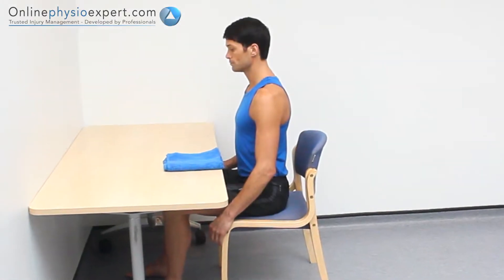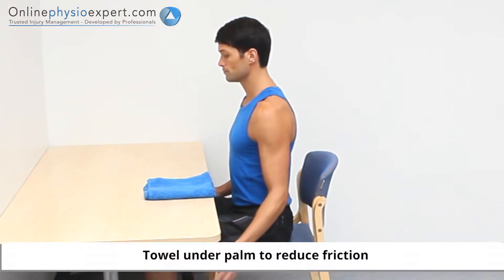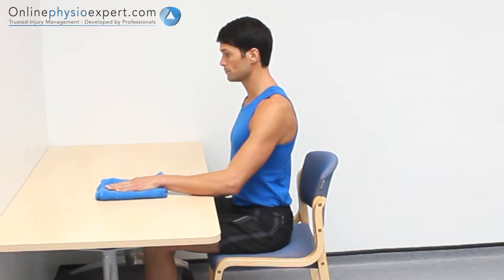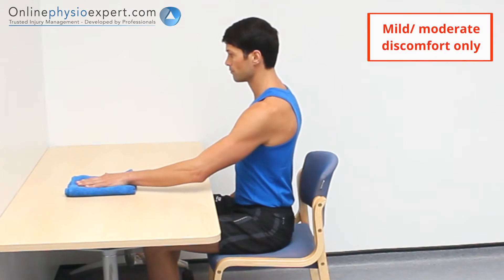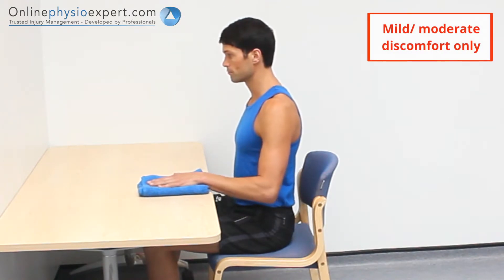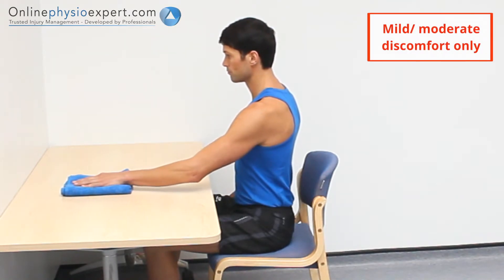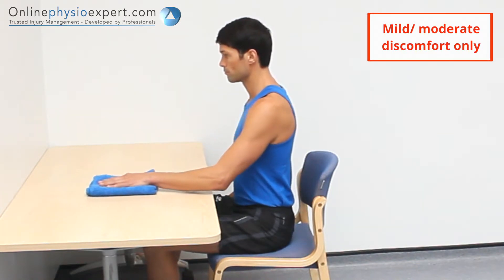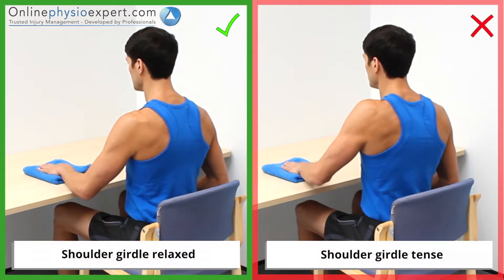Table sliders shoulder mobility 1 L